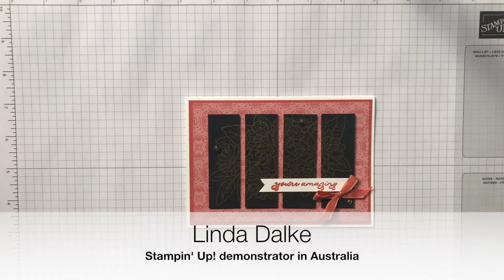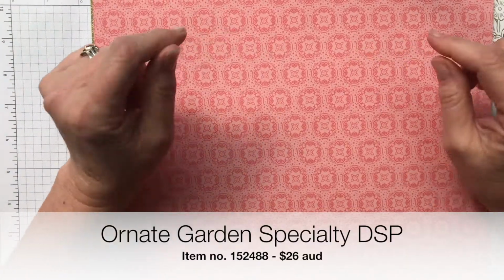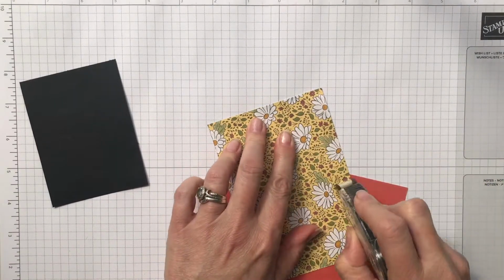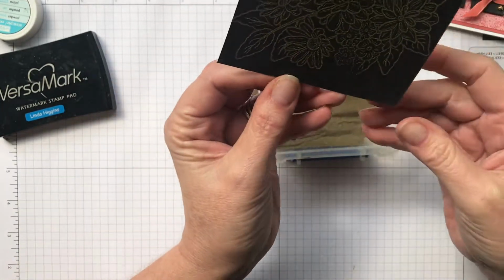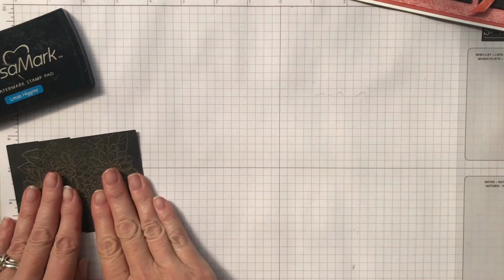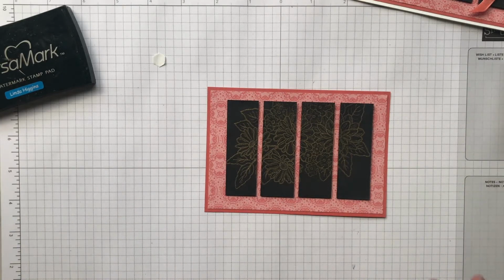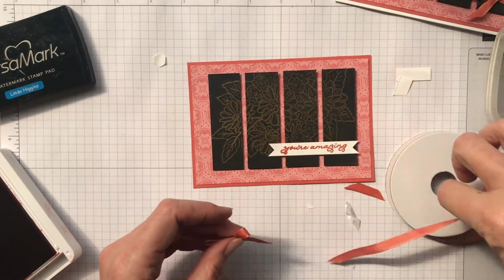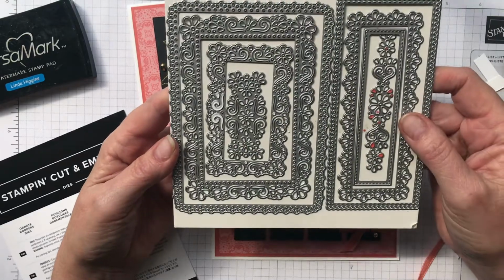Ornate Garden Gold Embossed card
Hello friends!  Today I am showcasing some beautiful new products that have just been released.  This suite is called the Ornate Garden suite and I've been using it to create some gorgeous projects... this card is just one!

Im also showing some basic embossing and how it can add true elegance to your cards.

For more information please feel free to contact me... or if you are in Australia and wish to make a purchase, visit one of the links below and then use the SHOP NOW option.

Linda D